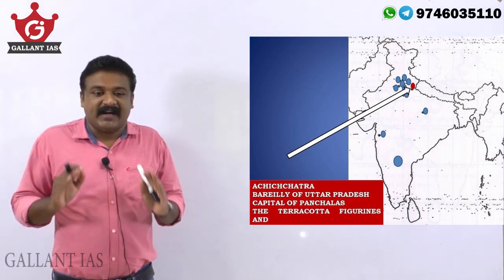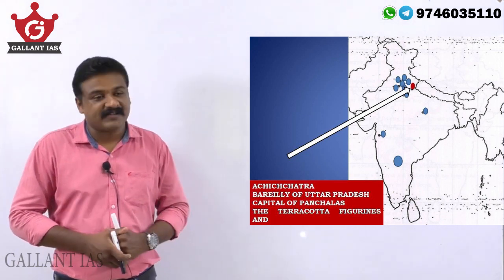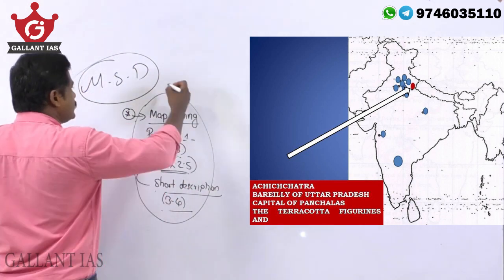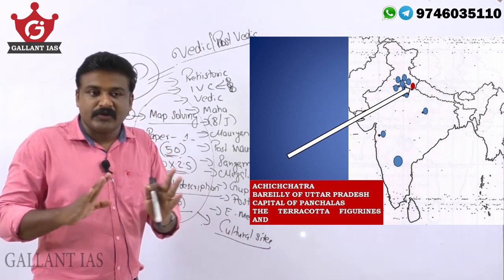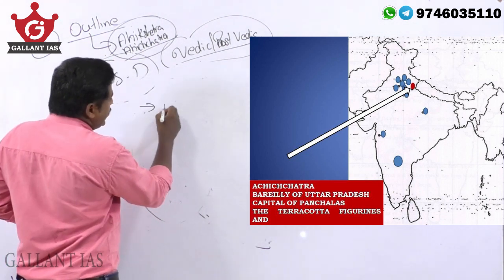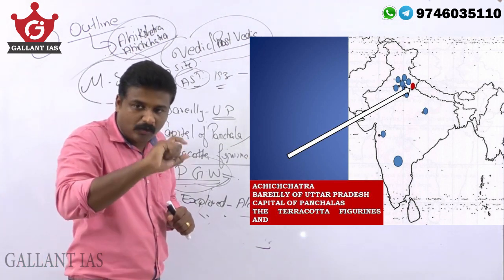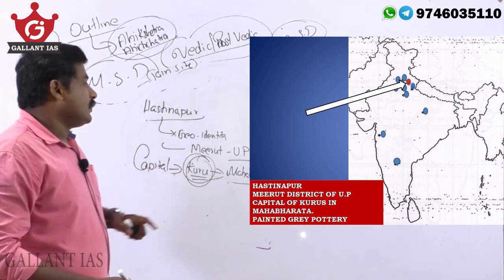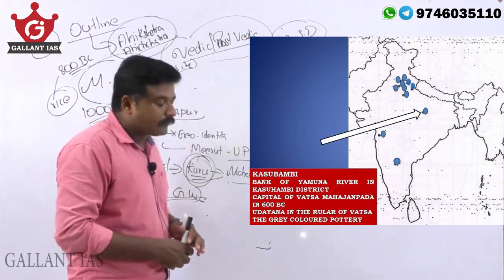Vedic sites |Solving Map|History Optional|Gallant IAS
This video deals with Map based questions from Vedic sites of Ancient India.UPSC frequently asked questions from this area.Map based question forms an easy part of history optional if you cover them in a proper way. Join our telegram channel for holistic history preparation for all UPSC & STATE Exams Contact us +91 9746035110 Visit our websites to know more about our courses Contact us via Email for free counselling